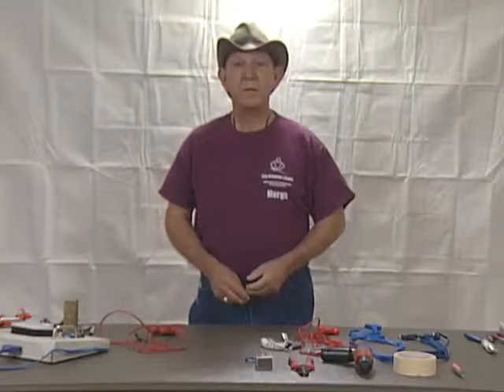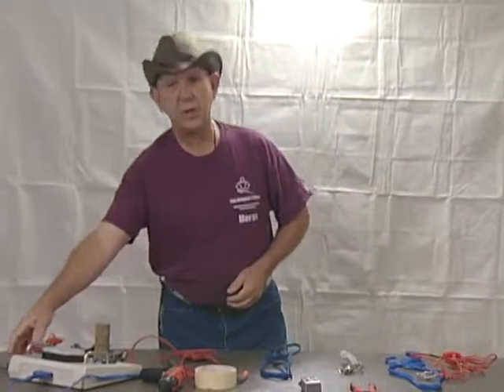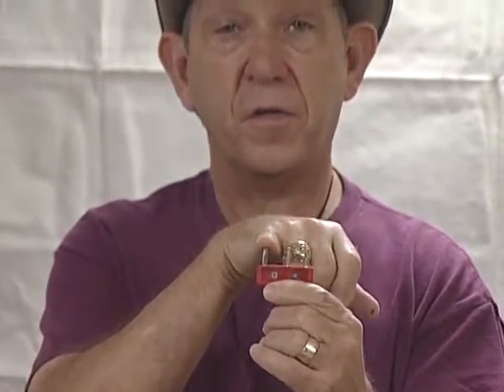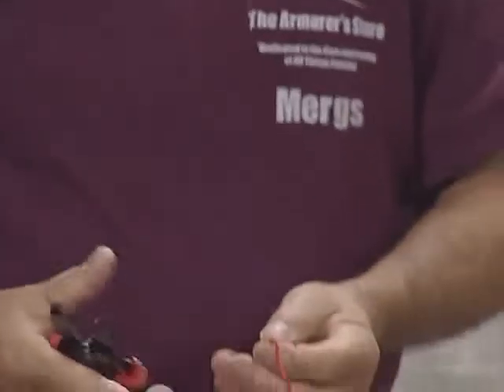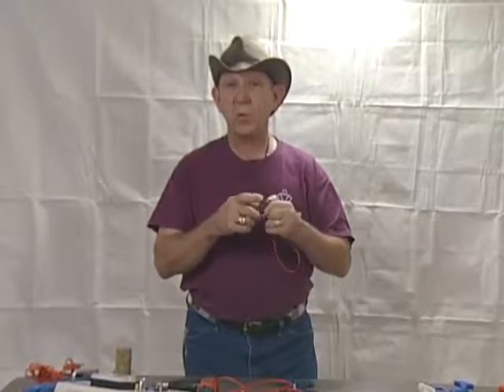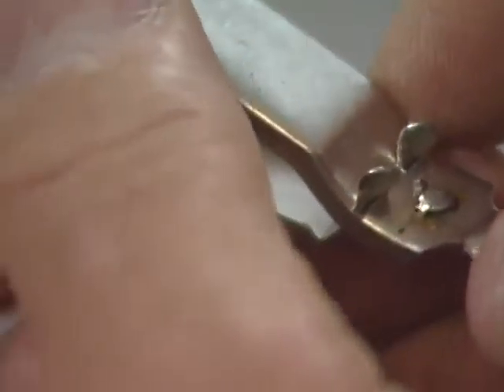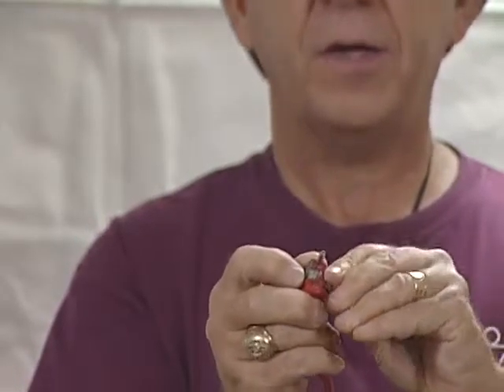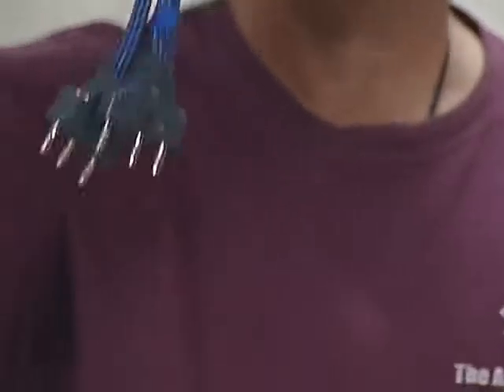Armoring - Body & Mask Cords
The Armorer's Store video on the inspection, repair and maintenance of Body Cords and Mask Cords.